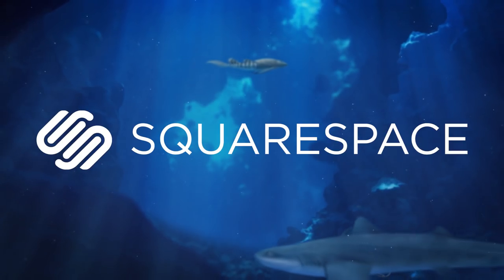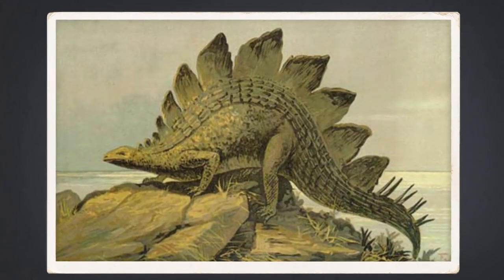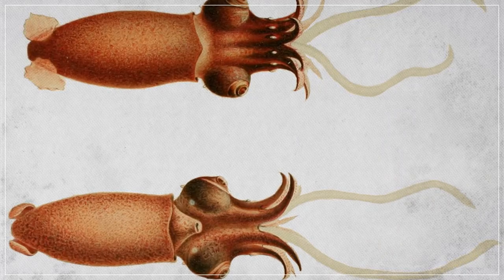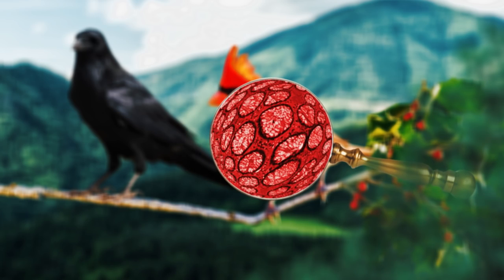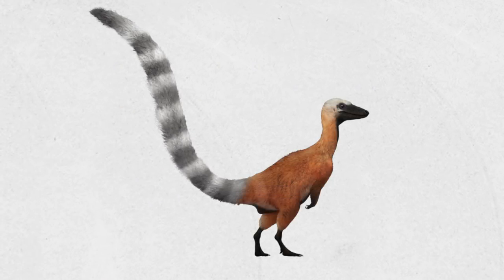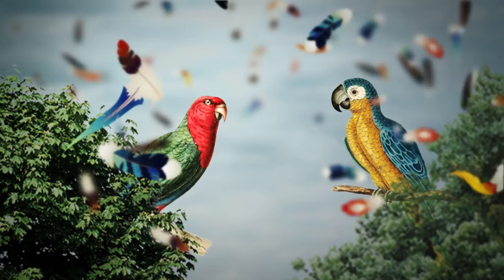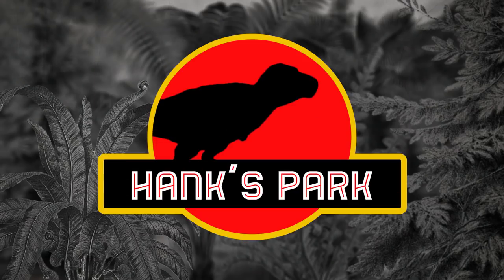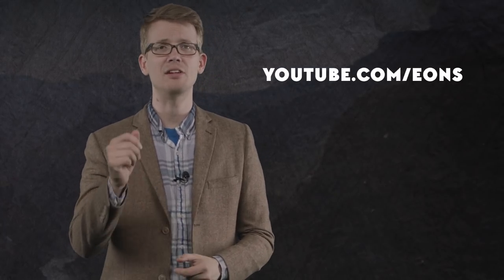What Colors Were Dinosaurs?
↓ More info below ↓

We know a lot about dinosaurs but there’s one question that has plagued paleontologists for decades: what color were they?

and use code “EONS”

Thanks to Julio Lacerda and Studio 252mya for the Sinosauropteryx illustrations. You can find more of Julio's work